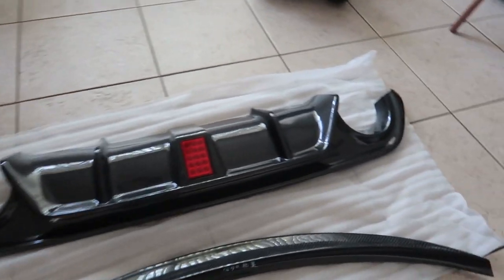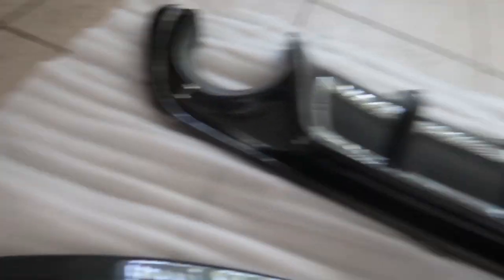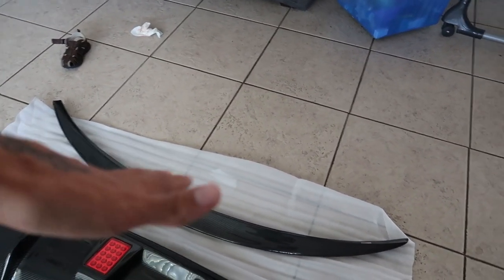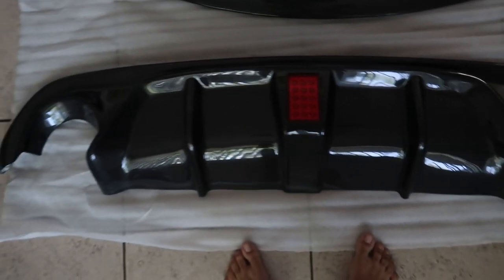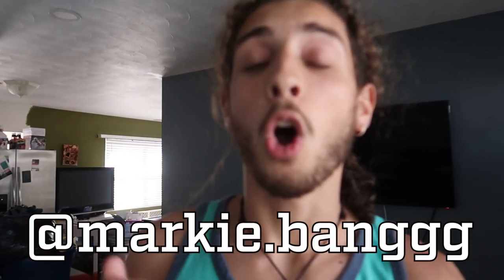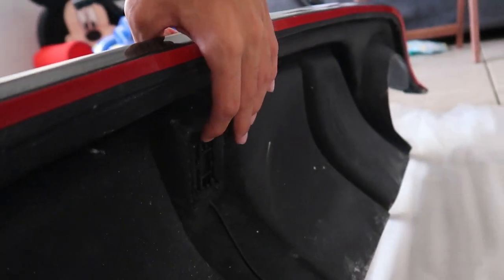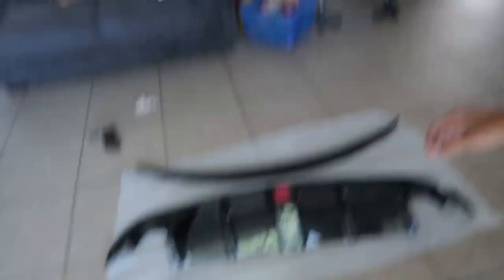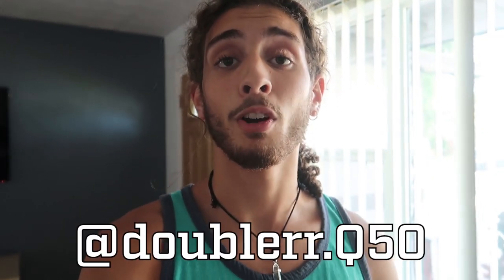NEW Q50 DIFFUSER AND SPOILER!!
INFINITI Q50 3.7L on VOSSEN CVT 20'
[Road to Red Sport]

- I'm taking my 2015 3.7L Infiniti Q50 on the road to making it a 3.7L "Red Sport."
This will be done using a Stillen supercharger kit with our own personal twist! A2A upgrade, v3 si vortech supercharger, CJM  feul system,  +MORE!!
We got more exciting content coming to this channel with the Q50 and more cars to come!